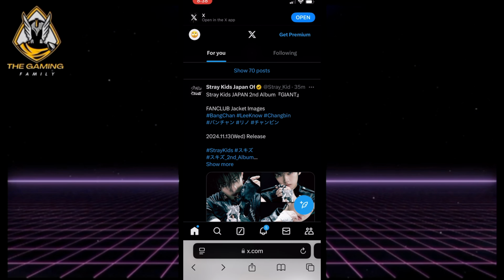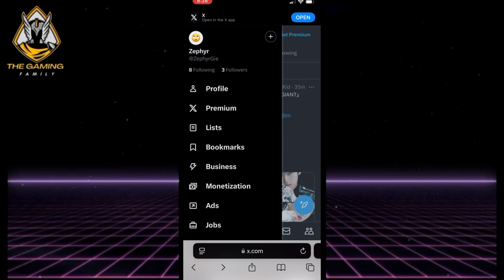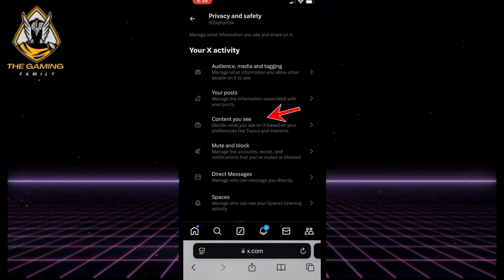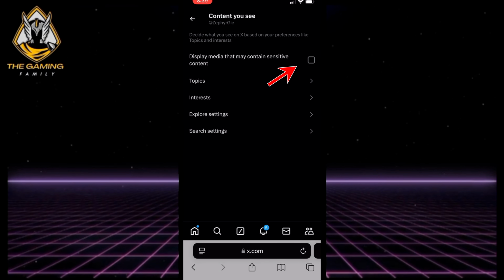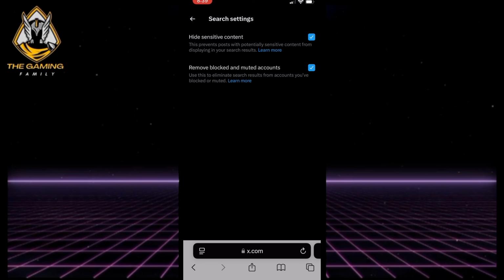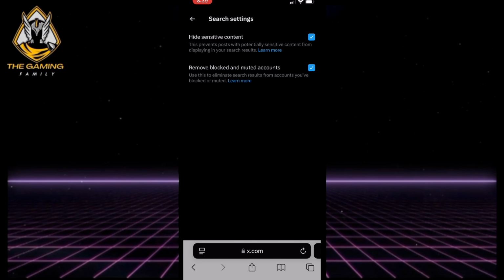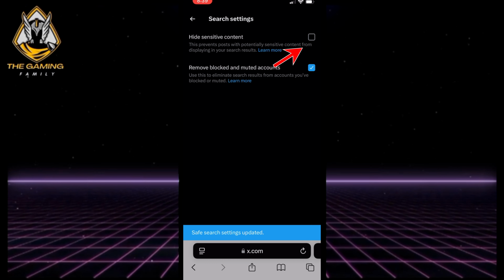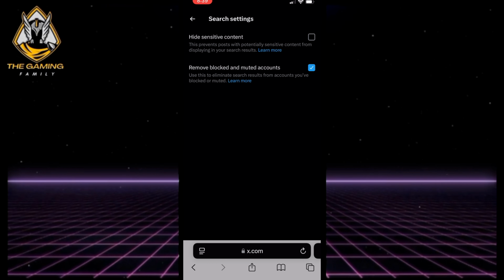How to Turn Off Sensitive Content on Twitter (and Why You Should)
How to Turn Off Sensitive Content Setting on X Twitter?

Are you tired of Twitter's sensitive content setting limiting what you can see on the platform? Do you want to know how to turn off sensitive content on Twitter? In this video, we'll show you a step-by-step guide on how to turn off Twitter's sensitive content setting, so you can see all the tweets you want without any restrictions. Whether you're using Twitter on your desktop or mobile, we've got you covered. We'll also explain what Twitter's sensitive content setting is and why it's useful to turn it off. So, if you want to take control of your Twitter experience and see all the content you want, watch this video until the end. By the end of this tutorial, you'll know exactly how to turn off Twitter's sensitive content setting and customize your Twitter experience to your liking.